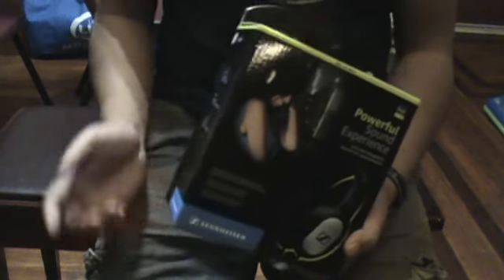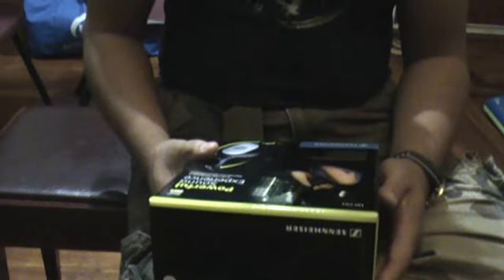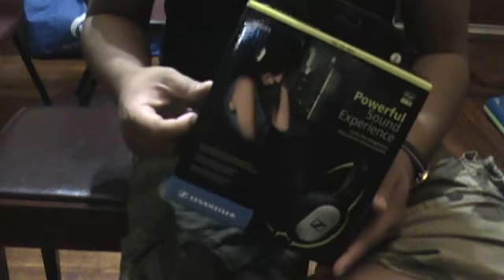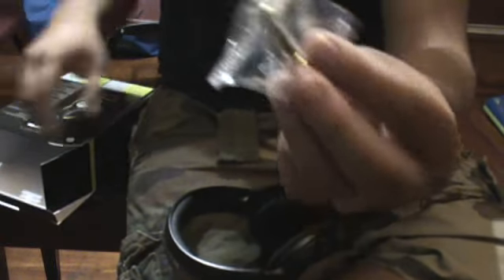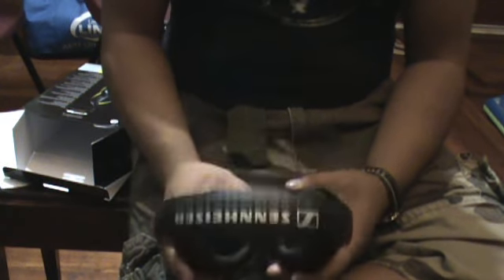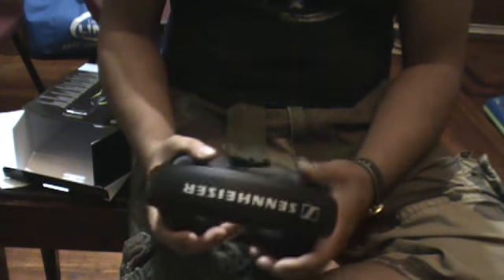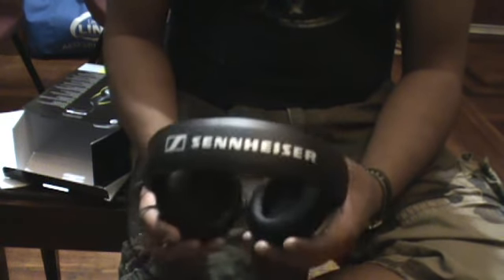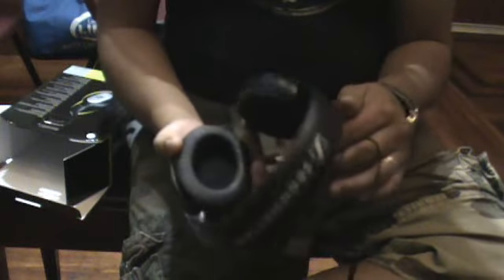InTheMaking Ep.3 | Sennhesiser HD201 Unboxing/Review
Unboxing and review of my new Sennhesiser HD 201 i bought from SamAsh.